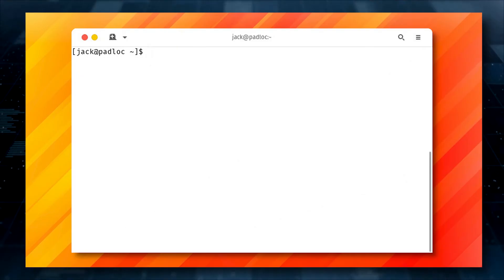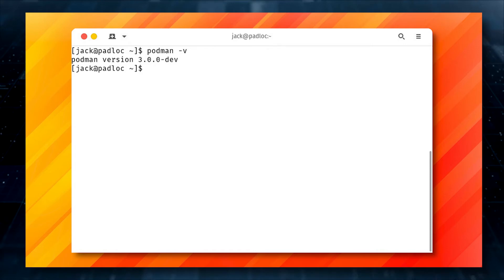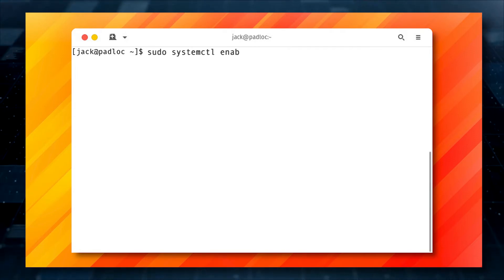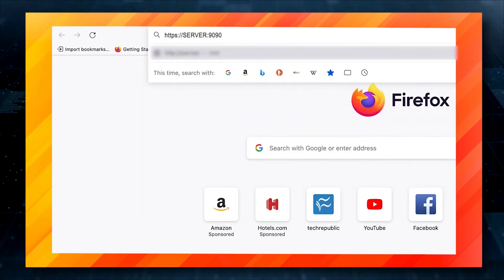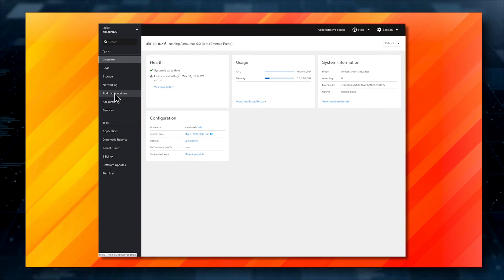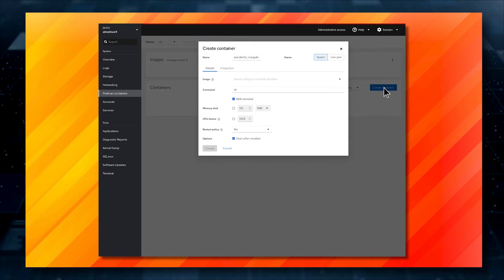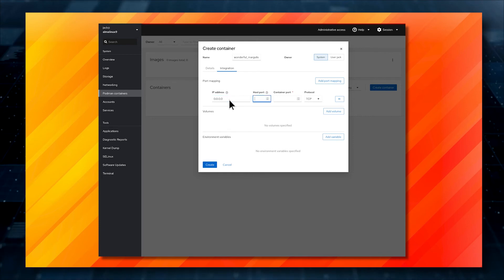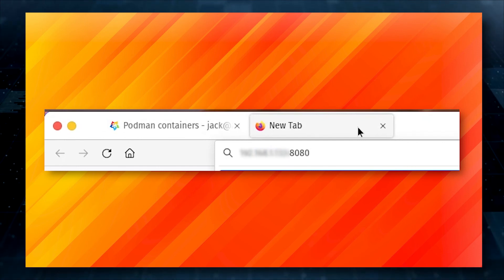How to install Podman support in Cockpit on AlmaLinux 8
If you're looking for an easy way to manage your Podman container deployments on AlmaLinux, Jack Wallen believes Cockpit to be one of the simplest solutions.

EDITOR'S NOTE: This content was originally published May 2022 on TechRepublic. This information may be outdated depending on time of viewing.